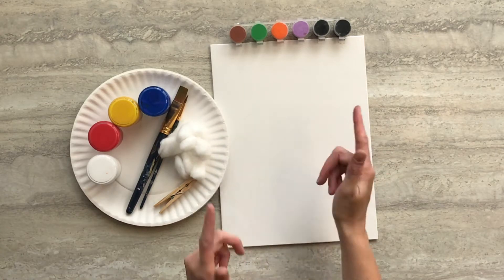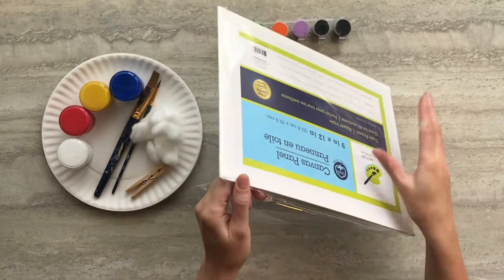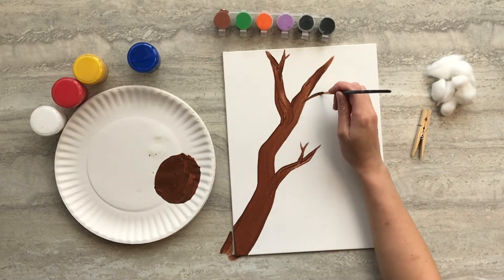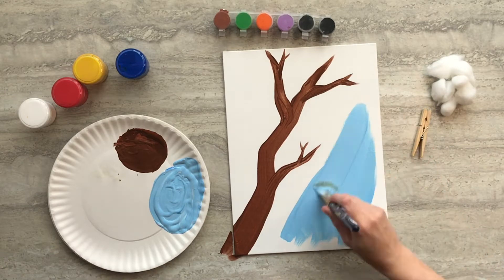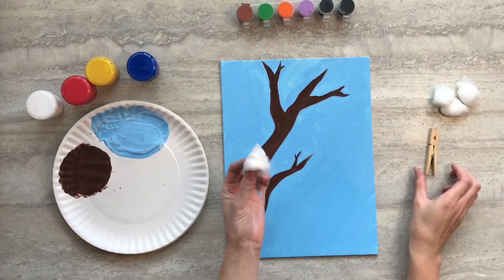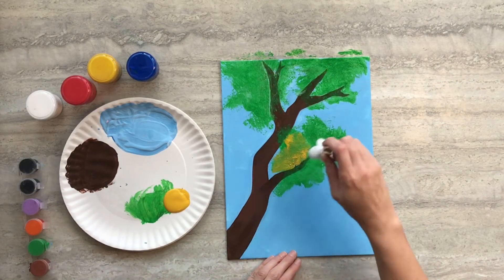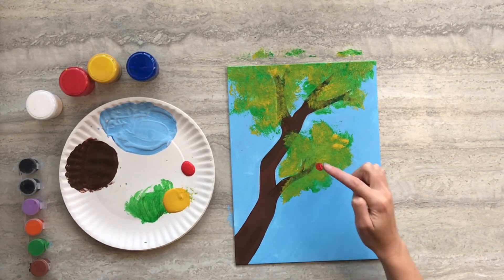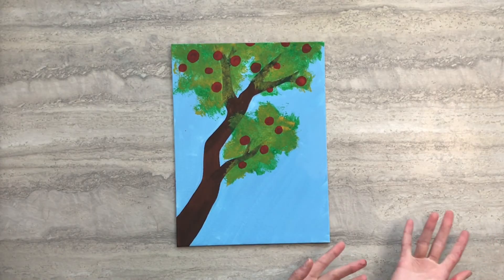Apple Branch Painting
Join Allison from Crafty Creatures as she instructs you on how to make an Apple Branch Painting from your Sunny Fall Fair Keep’em Busy Box.